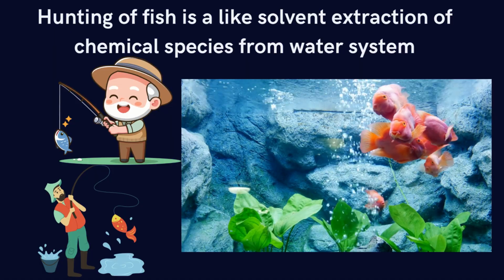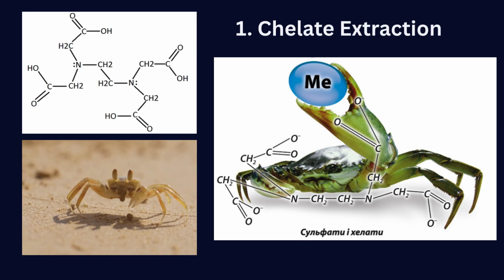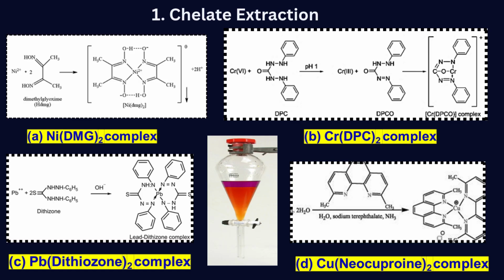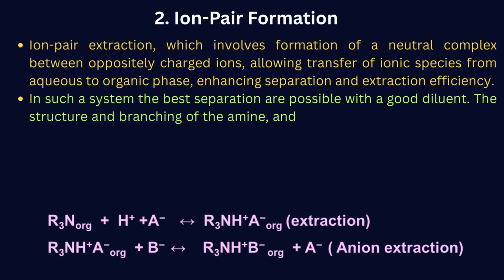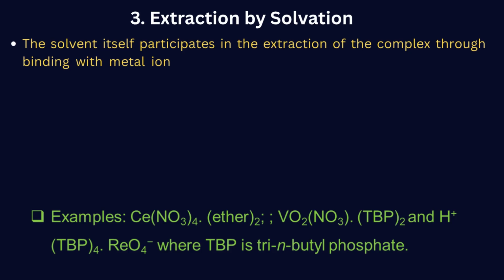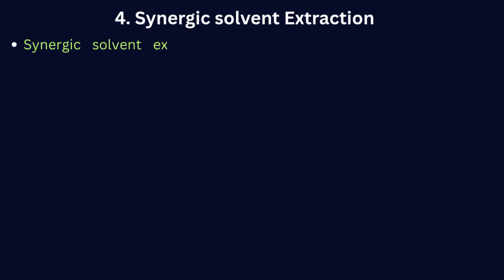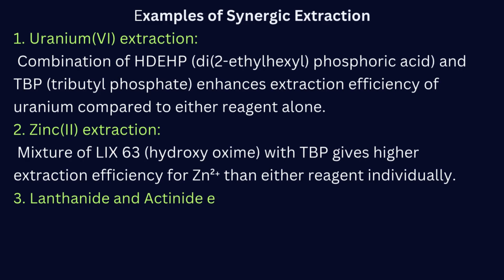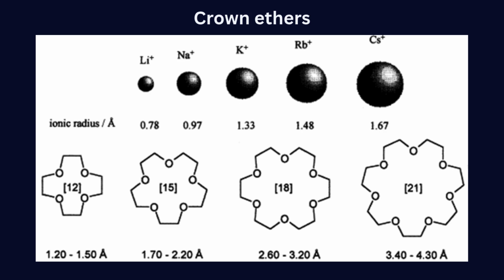Solvent Extraction Part 3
Modes or mechanisms of solvent extraction such as chelate, ion-pair, solvation, synergic and crown ethers/cryptand extraction from aqueous solution.